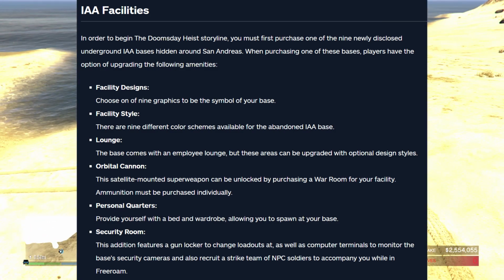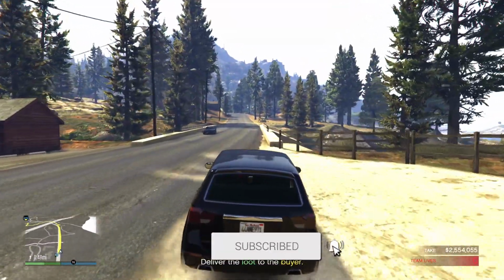GTA Online NEW GTA UPDATE! THE IAA BUILDING ACCESS! NEW GUN HOLSTERS & HUGE FEATURE!? GTA 5 DLC)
TheRealP1

Become a Member by clicking the join button or click the link here you get emotes, green name, The P1 icon and more!

Image credit---

Fridday

🎮Catch P1 Here!🎮

✔️ Official Instagram for my channel!